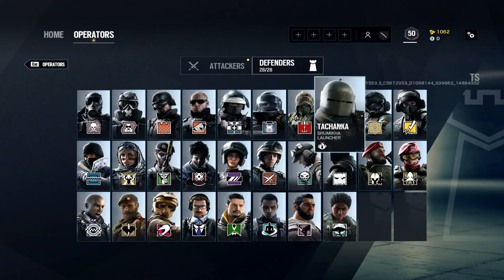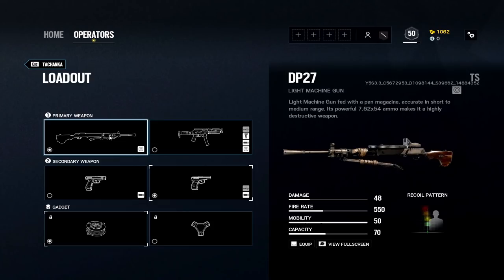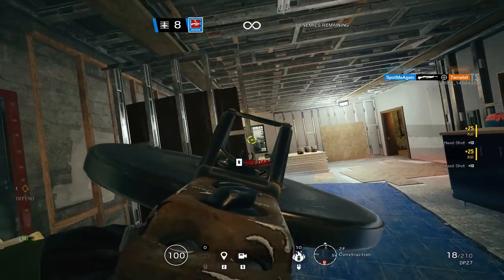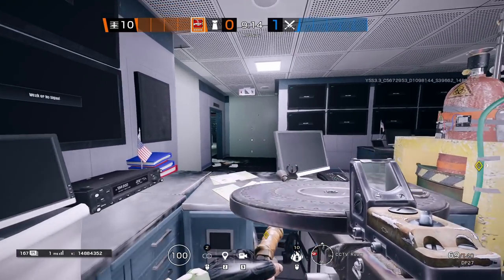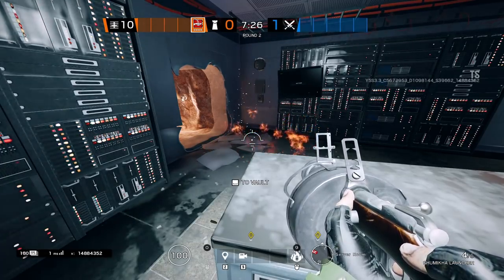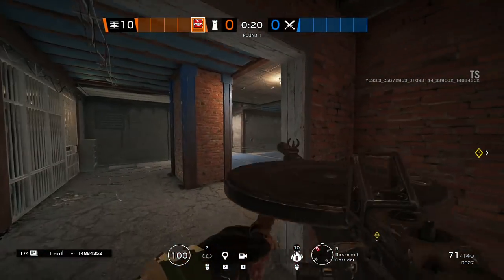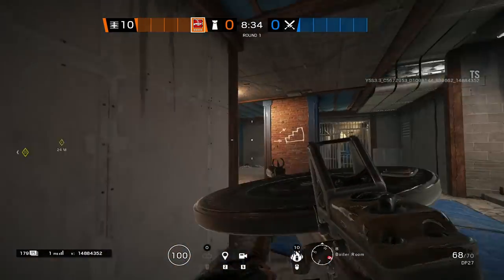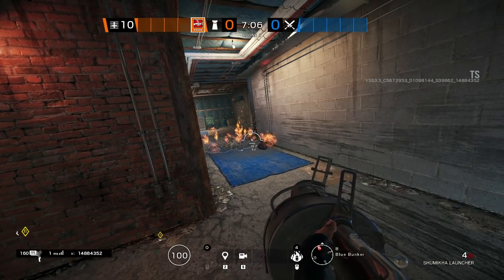How To Play TACHANKA : Rainbow Six Siege Operator Mastery Guide!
Here is the ultimate guide on how to play Tachanka in Rainbow Six Siege after the rework!